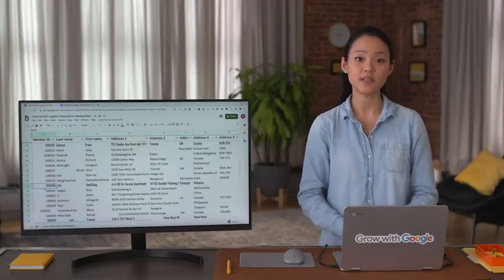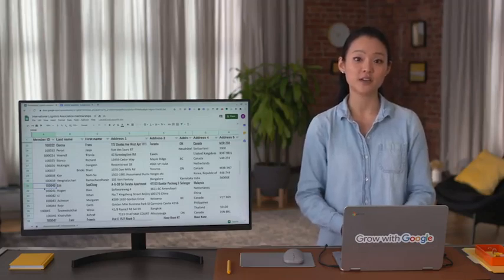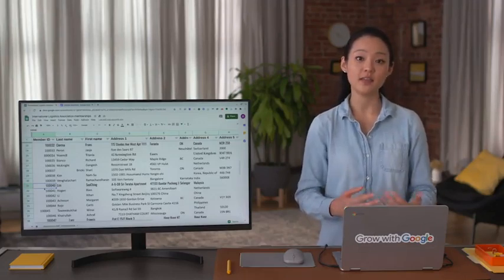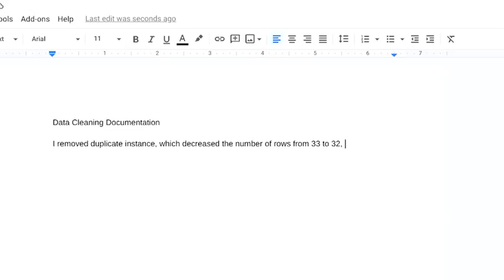04 why documentation is important